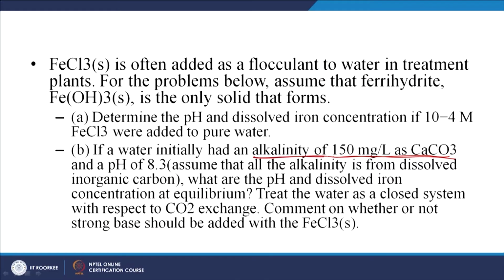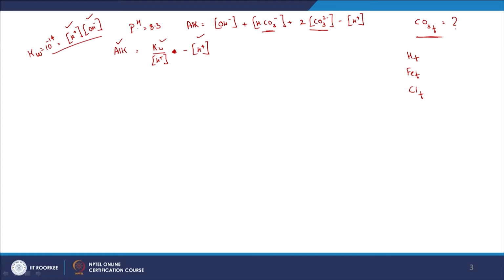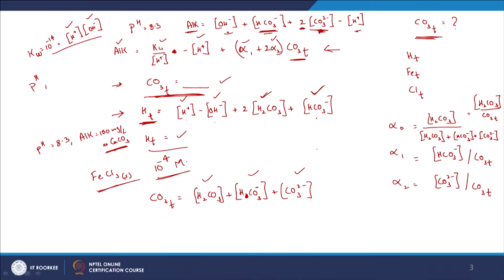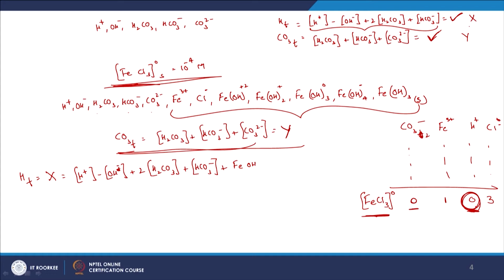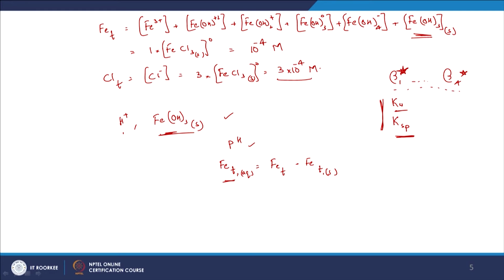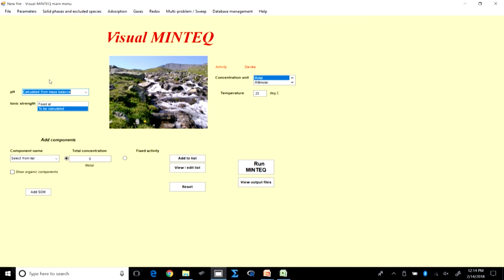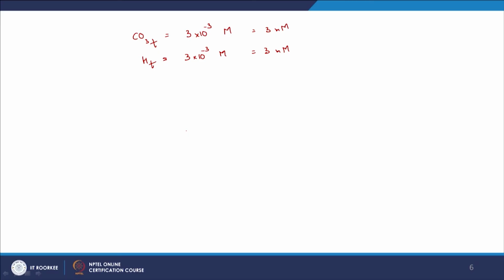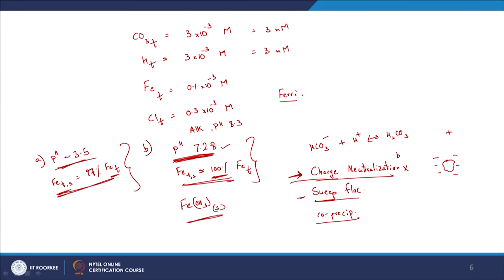mod09lec45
Other Examples of Equilibrium of Precipitation